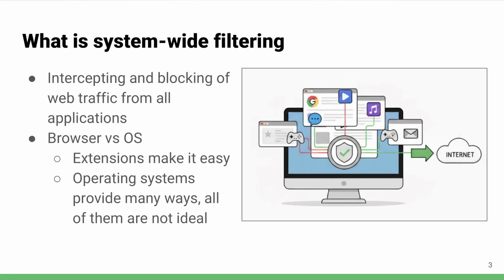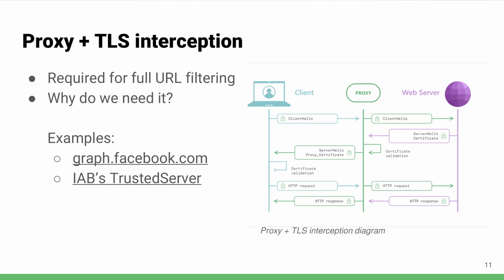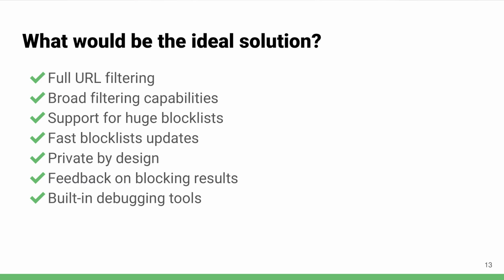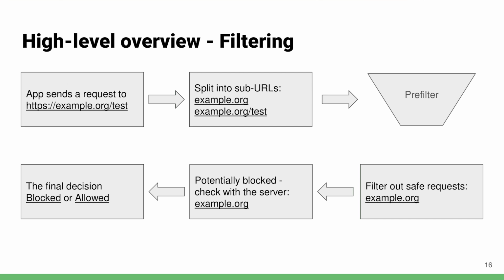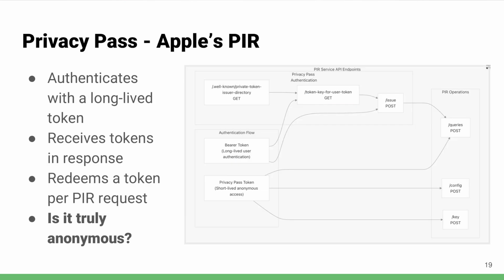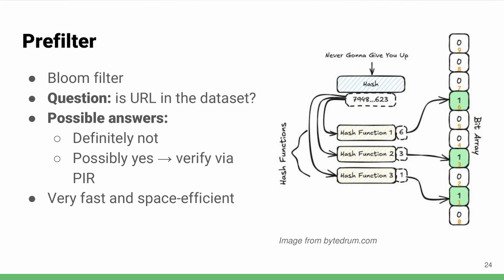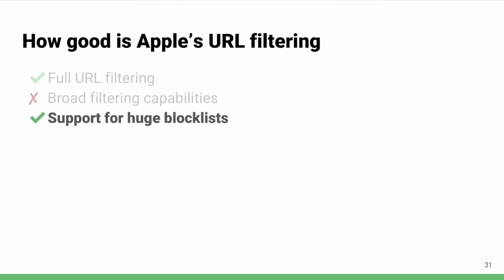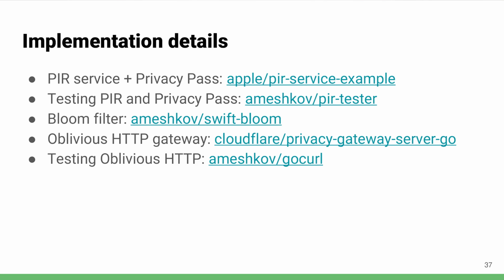System-wide ad blocking on Apple Devices — Andrey Meshkov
Andrey Meshkov, CTO and Founder of AdGuard, walks you through how Apple’s new framework works, how it can be leveraged by ad blockers, and what AdGuard has learned while implementing it in their products.

Ad-Filtering Dev Summit is an annual meetup where developers, browser vendors, and privacy experts come together to discuss the latest technologies, challenges, and innovations in ad blocking and web privacy.